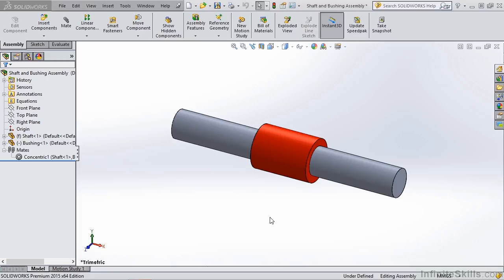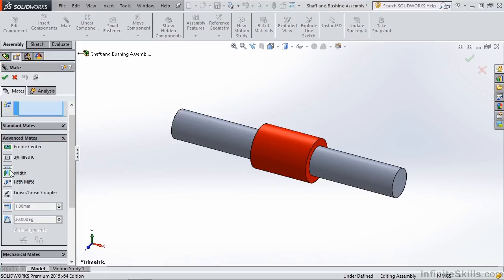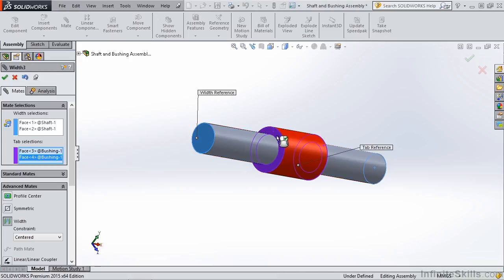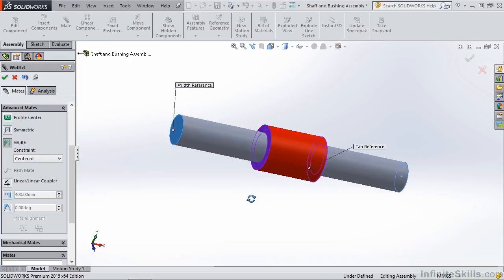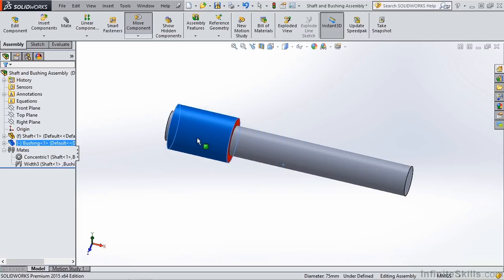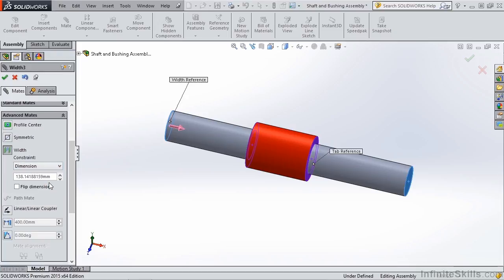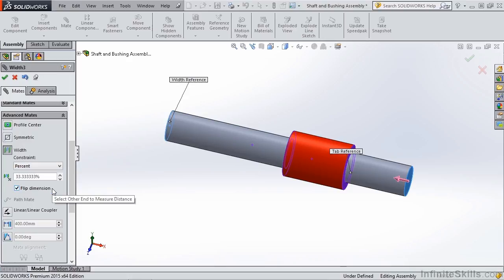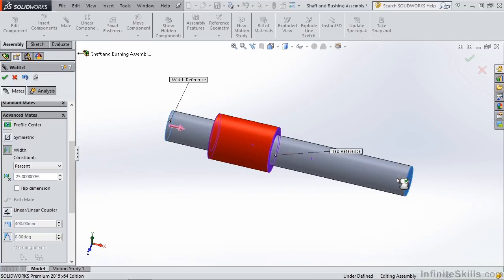0804 Width Mate Part 2